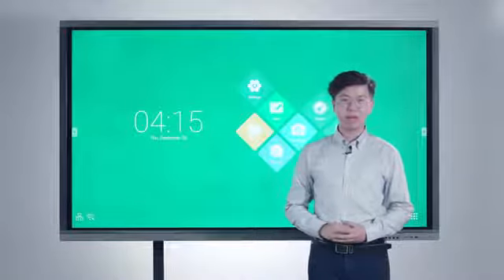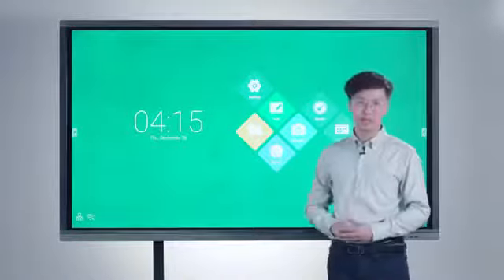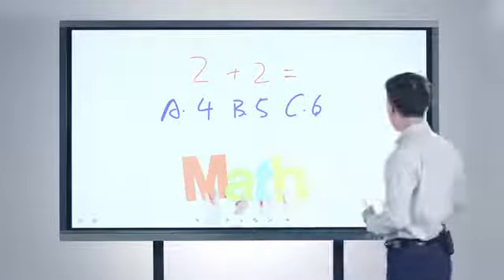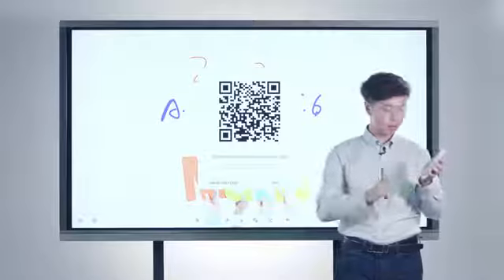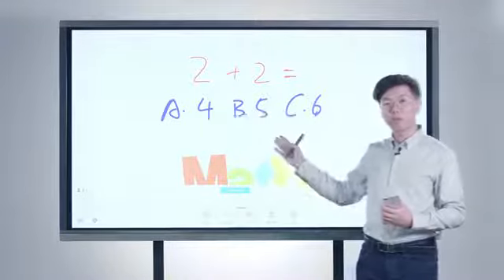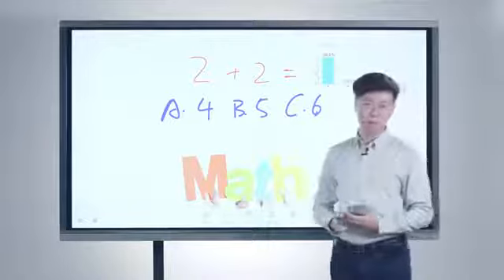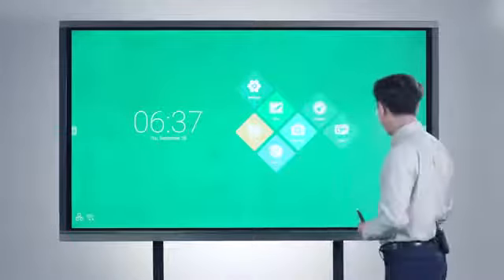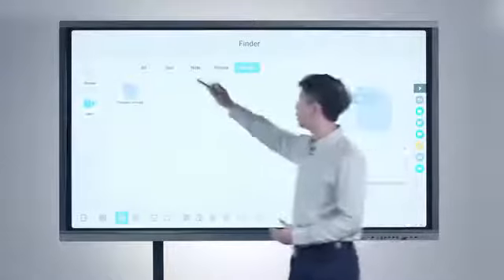maxhub interactive flat panel ANDRIOD || ability infotech